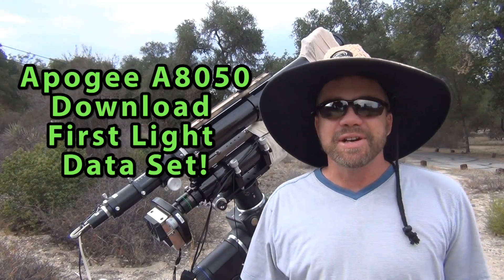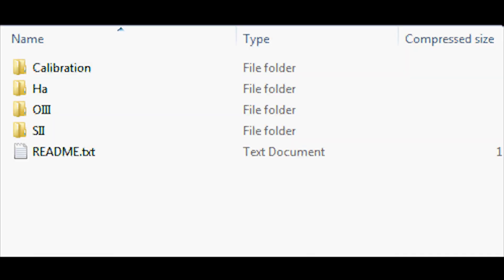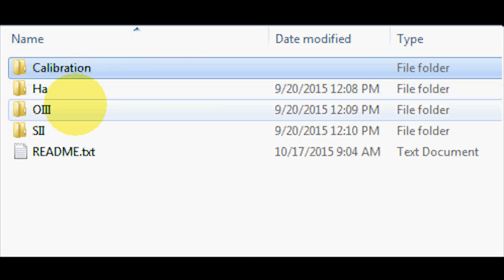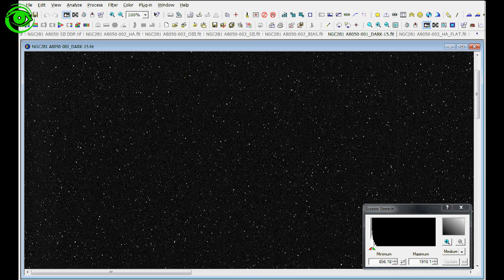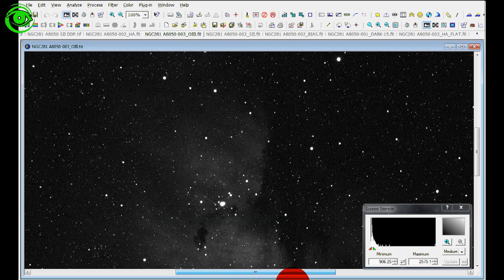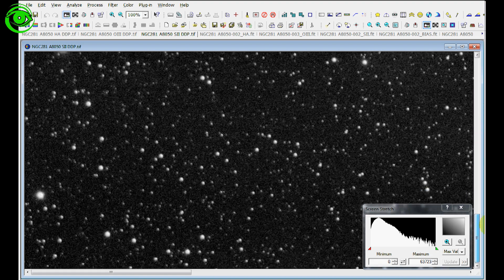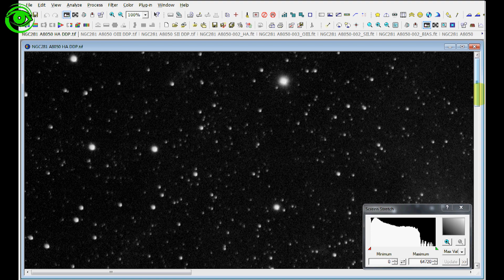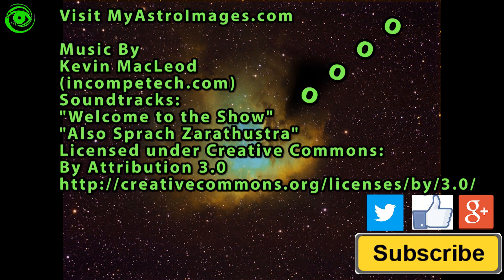Download NGC281 Astrophotography & Process RAW A8050 First Light Data!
Let's review the First Light Data set of the A8050.  I provide download links so you can process the data yourself.
Also...
I stand corrected, in the first video (First Look Apogee Ascent A8050 with Filter Wheel & Astrodon Filters) I compared the KAF-8300 and A8050 as both "Interline" CCD.  The KAF-8300 is in fact "Full Frame" CCD and the A8050 is "Interline" CCD.  Thanks Ram R for this correction!

Equipment Used:
Telescope = Orion EON120 ED Refractor
Mount = Orion Atlas
Guide Scope = F/11 80mm Refractor
Guide Camera = Lodestar
Main Imaging Camera = Apogee A8050
Filters: Astrodon 3nm Ha, SII, & OIII
Capture Software:  MaximDL 6.08

Exposure Data Set:
All 20 minute exposures:
20-Ha
15-OIII
17-SII

Calibration Frames:
20-Bias
20-Darks
20 Flats of Each Ha, SII, & OIII

Please try one of these download links and if one link fails, try the next.  Often these sites will temporarily turn downloads off if the exceed download limits.